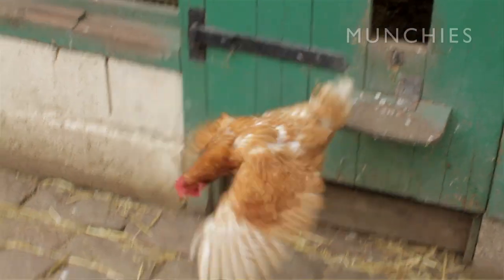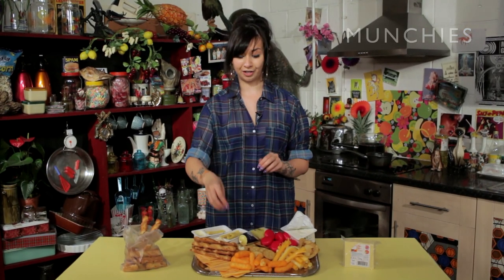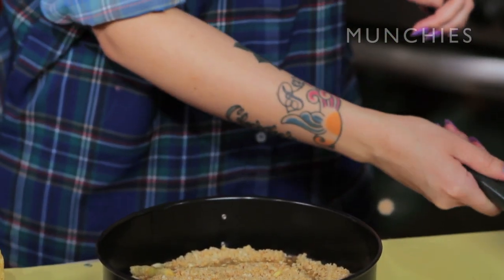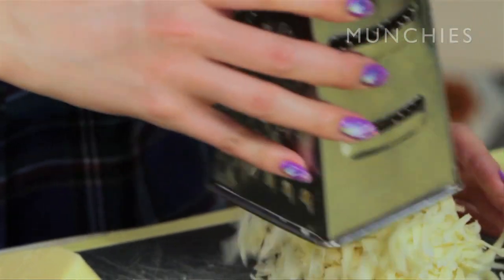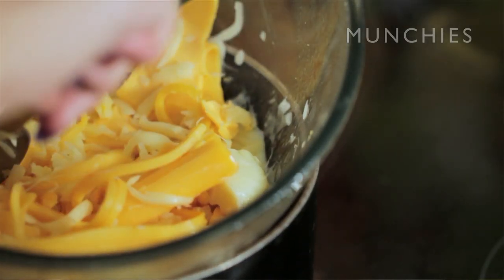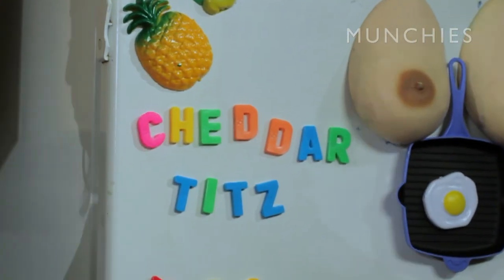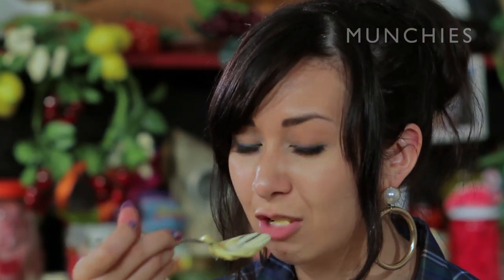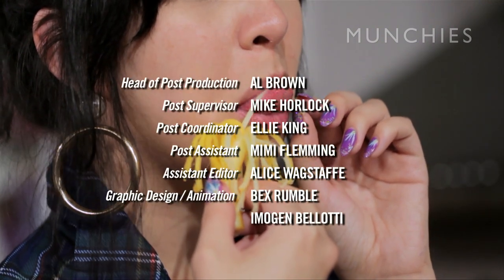Fake Cheese Cheesecake: Girl Eats Food (Episode 6)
Lactose intolerance sufferers, look away now. This week we have a dairy extravaganza, smushing together everything from Babybels to Dunkers to Cheetos, into one enormous cheesecake that'll put your after-dinner cheeseboard to shame.

Ingredients
lots x cheese crackers
lots x cheese straws
lots x cheesy crisps
lots x Cheetos
lots x Dairylea Dunkers
half block x cheddar cheese
lots x cheese strings
lots x burger cheese
lots x Babybels
1 x tub soft cheese
1 x tube squirty cheese
1 x big tablespoon melted butter